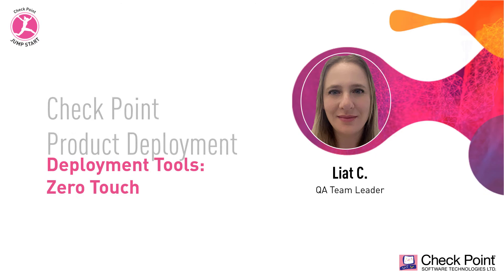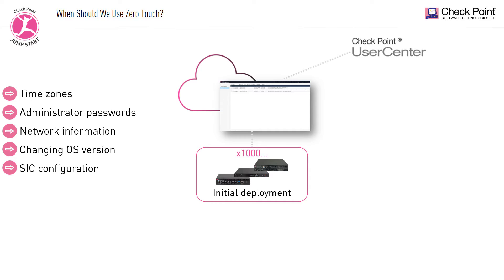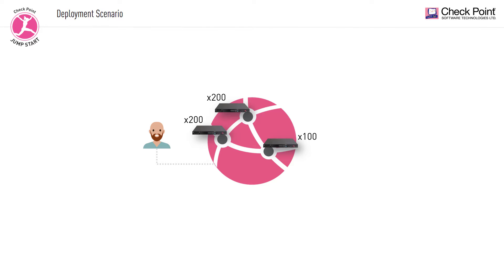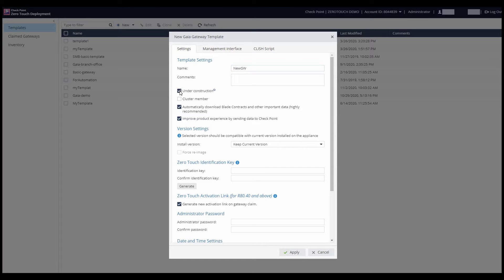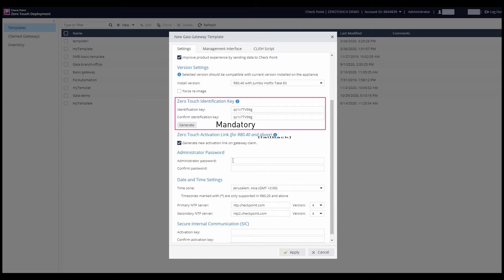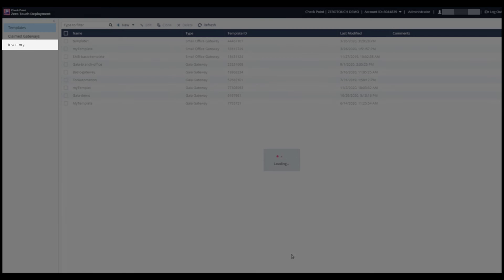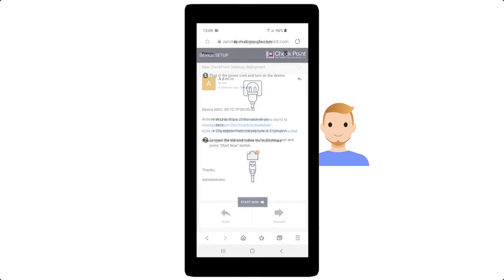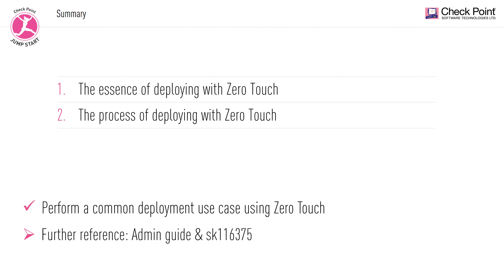Check Point Jump Start: Product Deployment - 6 - Zero Touch Deployment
Check Point Jump Start: Product Deployment

In this course, we will go over the concept of software deployment and the methods and tools used to deploy Check Point products. And we will drill down into each deployment tool, providing an overview of how to use it given a common use case.

This course has these lessons:
1 - Introduction

2 – Deployment 101
In this lesson, we will briefly discuss what deployment is, the types and methods of deploying Check Point software, and we’ll go over a high level overview of the Check Point deployment tools.

3 - CPUSE Tool
In this lesson we will learn about when and how you should use CPUSE in a relevant deployment, and we’ll learn some basic troubleshooting during the deployment process.

4 - Central Deployment Tool
In this lesson, we will learn when and how to use CDT in a relevant deployment, troubleshooting in the deployment process, and using CDT’s RMA mode.
Check out the following resource to enhance your knowledge on this topic (requires log in to the Support Center):

5 – Central Deployment in SmartConsole
In this lesson we will learn about when and how you should use Central Deployment in SmartConsole in a relevant deployment.

6 – Zero Touch
In this lesson, we will learn about when and how you should use Zero Touch in a relevant deployment.

7 – Course Summary